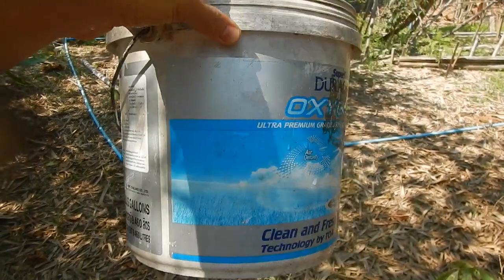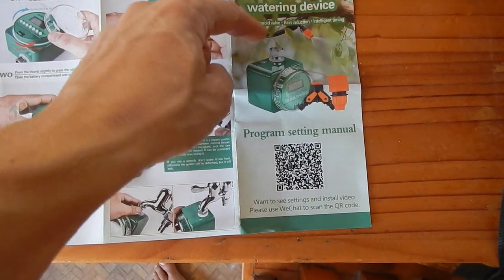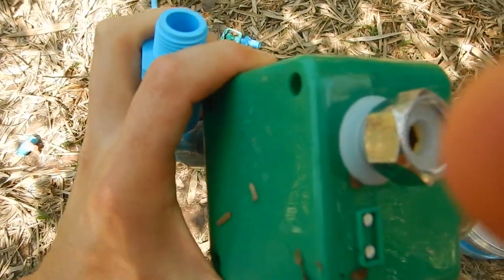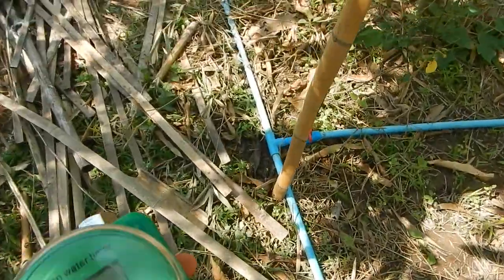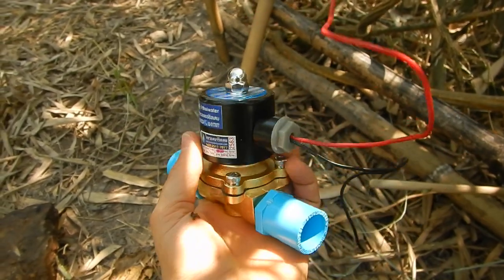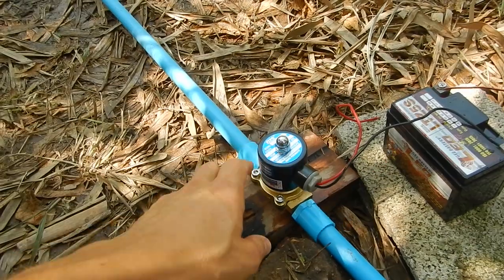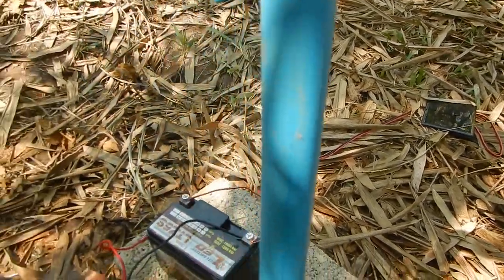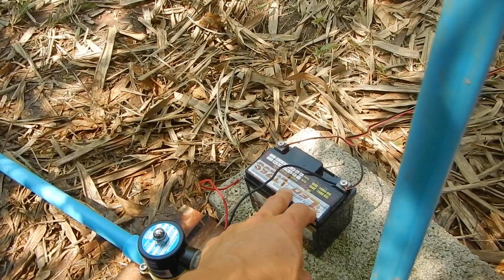Solenoid Valves Water Throughput Test (Thailand)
Nice little test and the beginning of my DIY solenoid valve projekt for Leks mega smart farm. :-)

Right now the rains have come and it's on a break, but when the dry season kicks in it will be fun to try out some concepts again, and probably more drip systems. The green cheap irrigation timers would be great for drip systems, and the 12 Volt solenoid valves are good for sprinkling systems. Also the small solar panel has been replaced with a bigger 20 Watt panel connected through a cheap PWM solar charge controller.